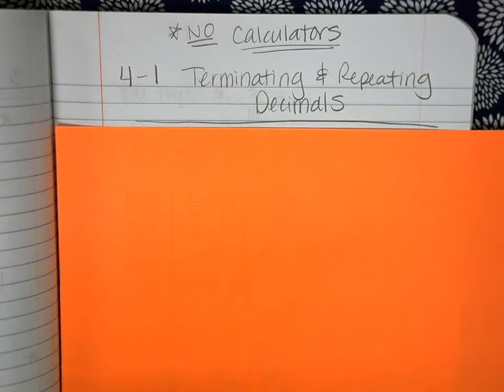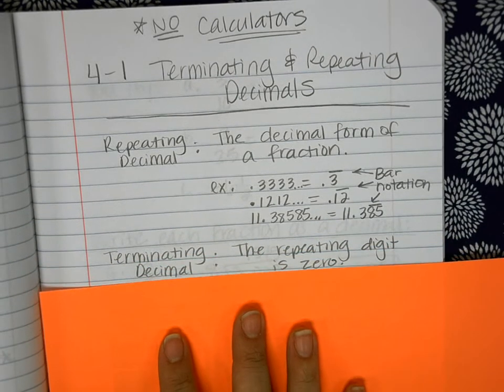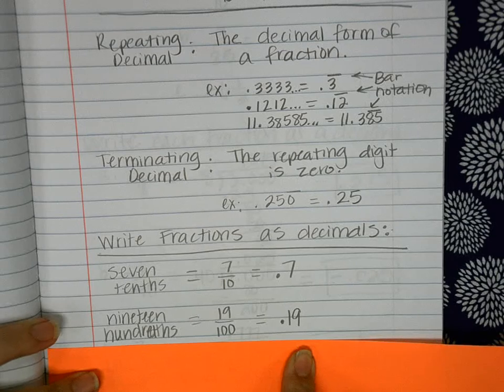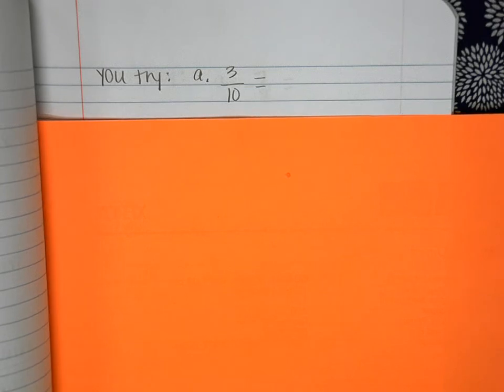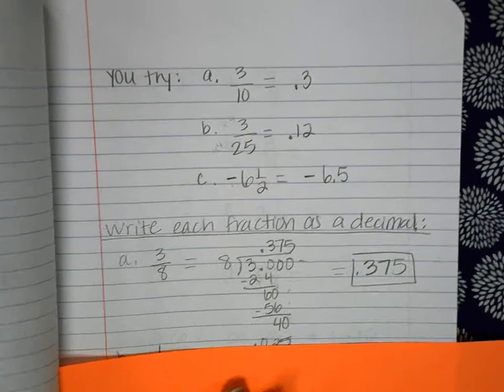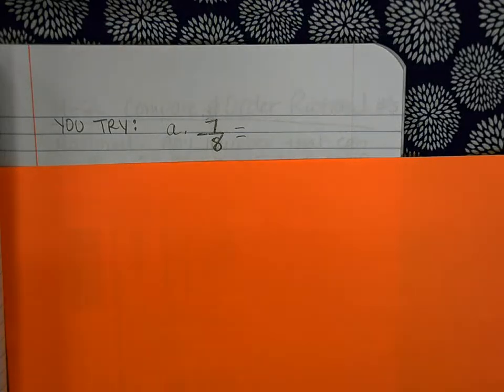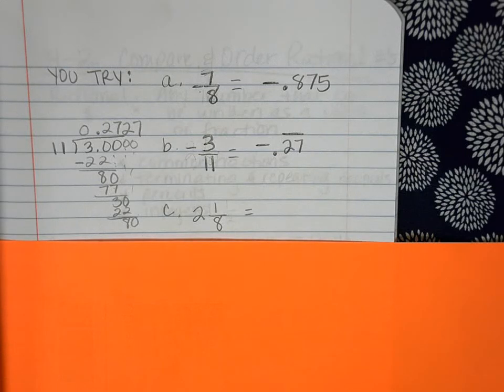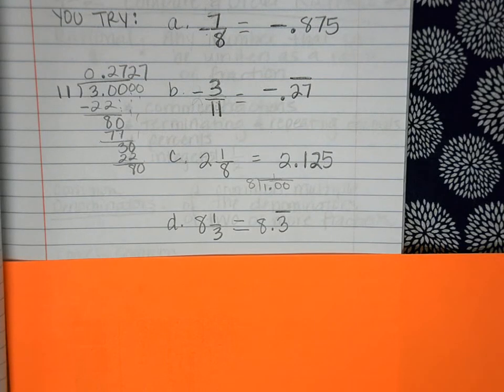Math 7 4 1